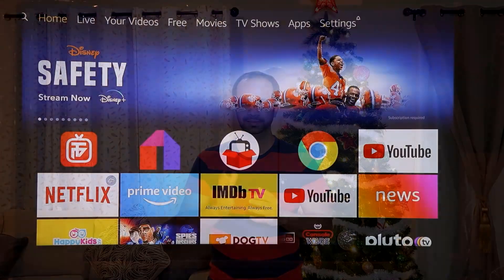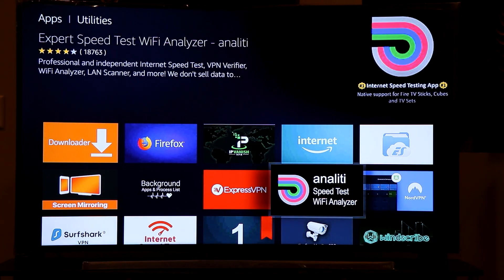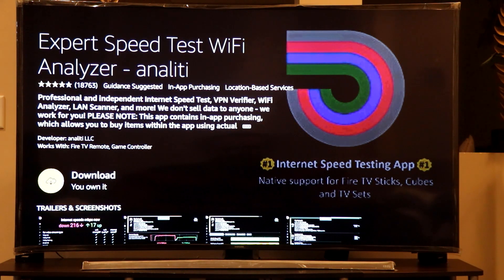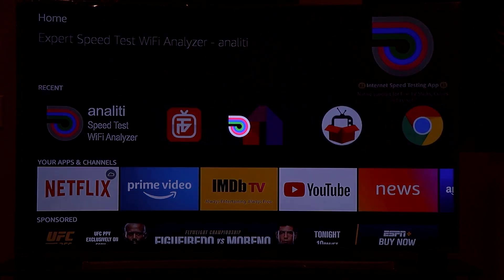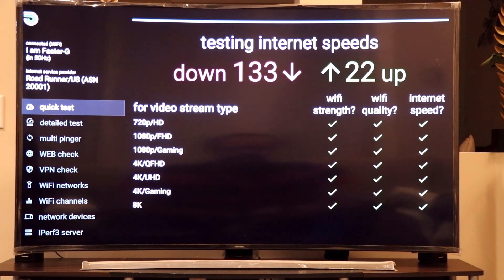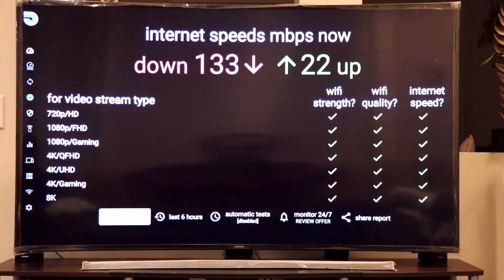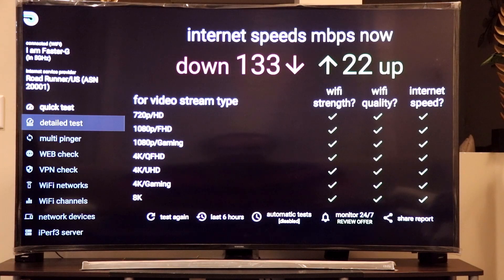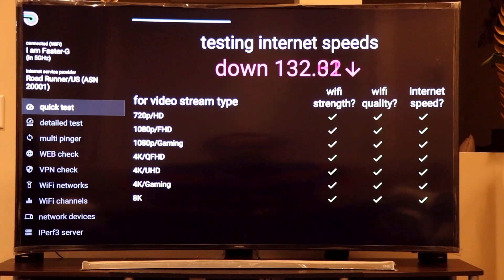Find Out What Internet Speed Your Firestick is REALLY Getting!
How to speed up your amazon fire stick - Find out how much internet speed your firestick is getting? You might have very high speed internet connection but if your firestick is not getting enough internet speed then it won't play videos smoothly.

➤ Cameras:
1. DSLR Camera: Canon EOS 80D

2. Action Camera: GoPro Hero 7

➤ Microphones:
1. Wired Mic: Lavalier Mic

2. Wireless Mic
***Amazon USA
***Amazon India

3. Microphone splitter

➤ Filming Accessories:
1. Tripod: GEEKOTO 77'' Tripod Ball Head

2. DSLR Light Kit: LimoStudio 160 LED light

3. DSLR SD Card: SanDisk Extreme Pro

4. GoPro Micro SD Card: Lexar 64 GB